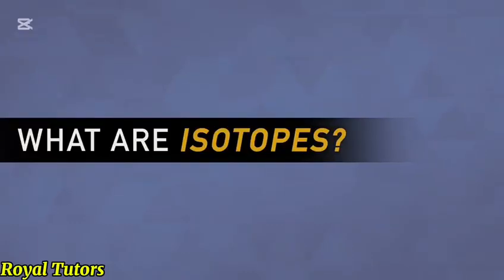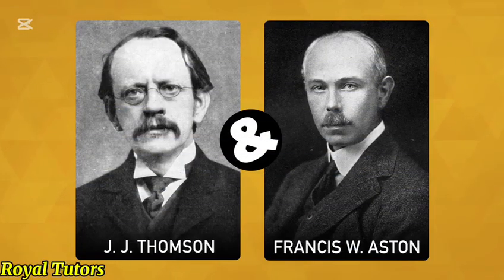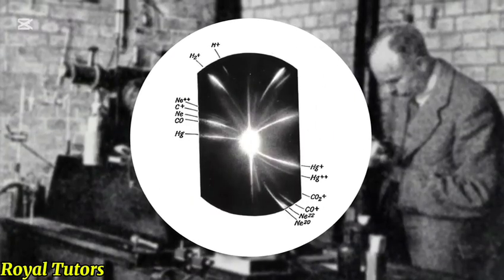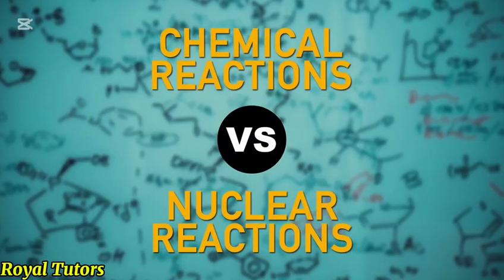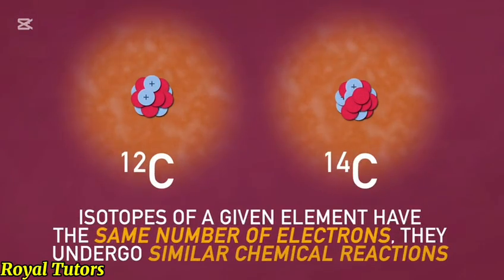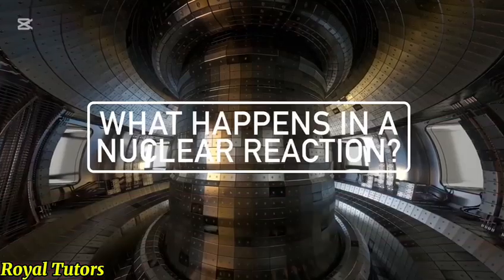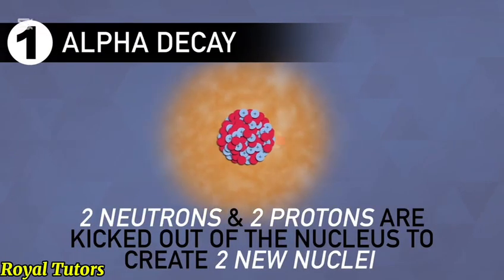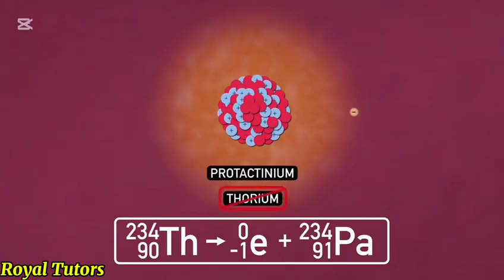WHAT ARE ISOTOPE?